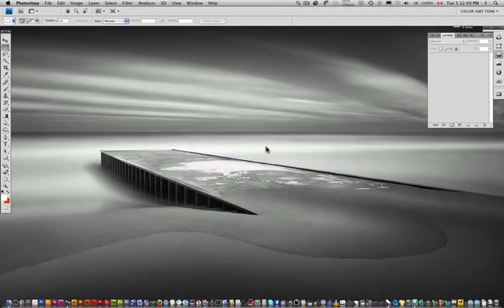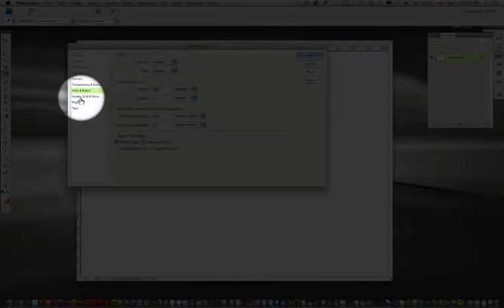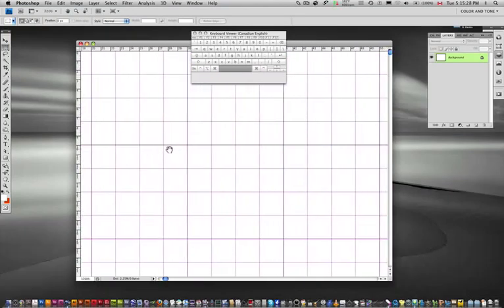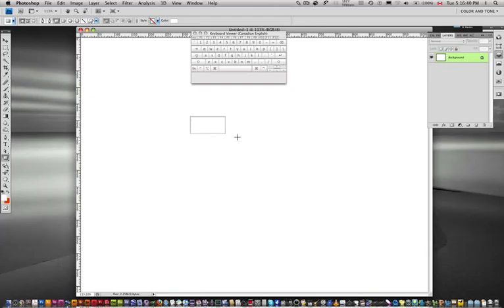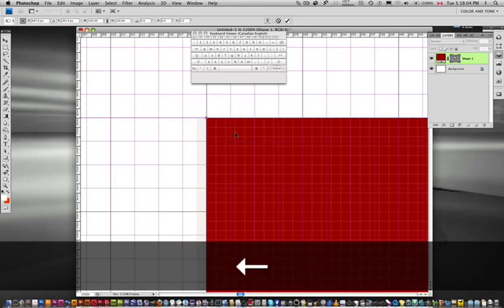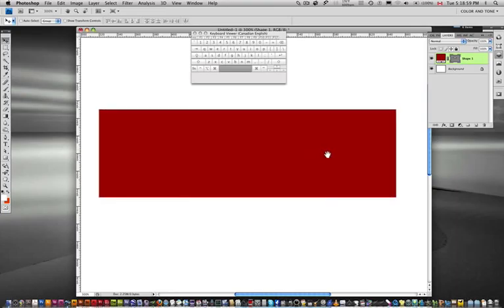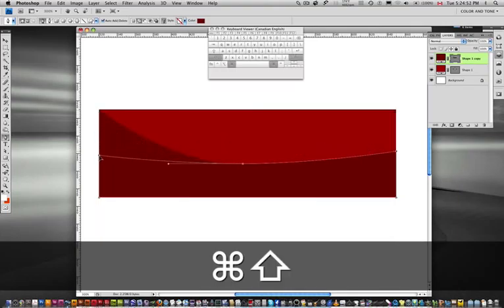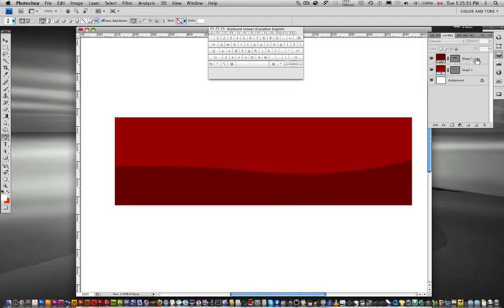How to - Shape layer basics & Reflection - Part 1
Learn how to create a shape layer, m modify it with the pen tool, create a gradient mask and make a reflection